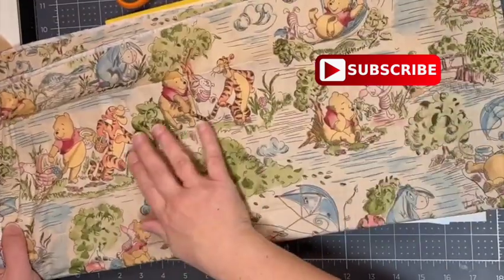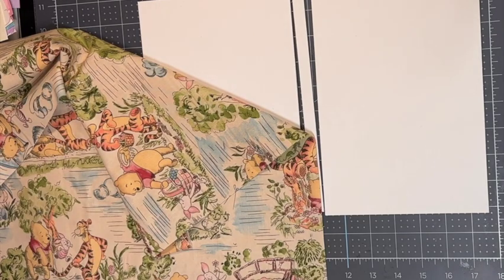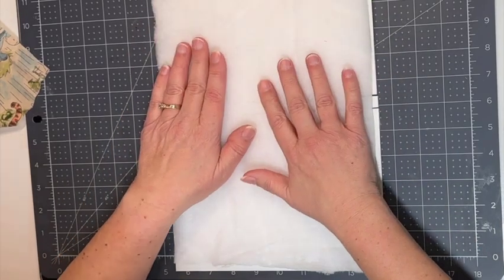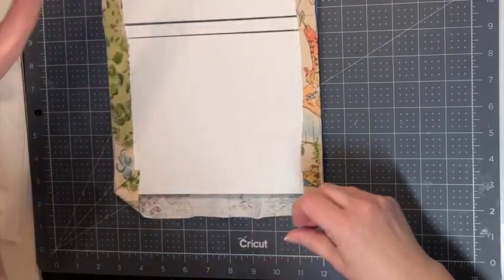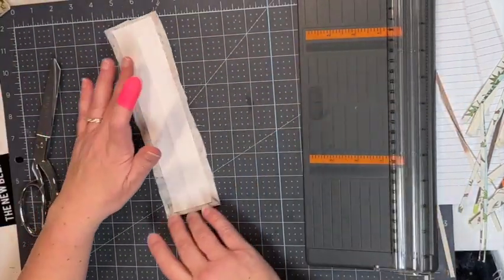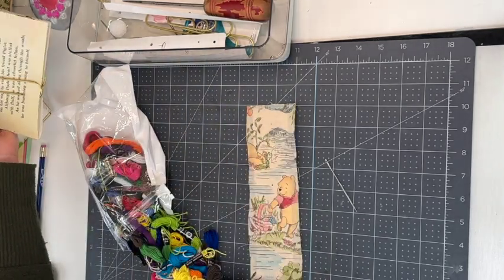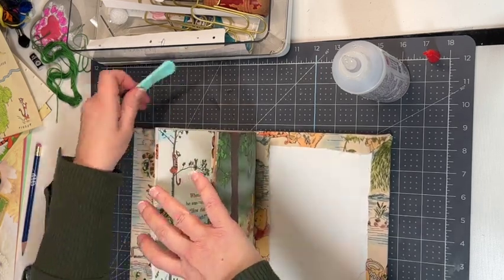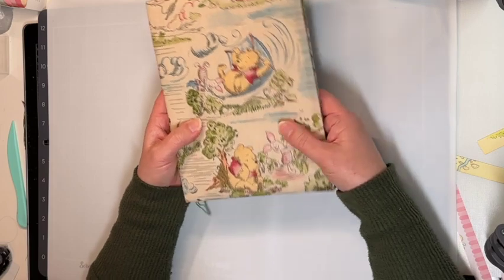WINNIE THE POOH BABY JOURNAL! I can't even y'all....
.this journal was so fun to make and is sooo cute. You have to check this out! I made this for a sweet friend of mine and also made an extra to sell. I used @PaperTerrace batting idea to make the cover soft. I hope this give you some inspiration.

Finger craft knife
Tyvek sheets
white chipboard
Corner protectors
Beacon Fabric-Tac

I love posting tutorials on junk journaling and using a Cricut and Cricut Projects, if you like either or both of those, then hit that subscribe button so you don’t miss any!  I hope to see you on here for my next video.

Feel free to check out my Etsy shop – I am adding new items often.

And check out Instagram page for additional tips and insights to my life.  Feel free to tag me so I can see your creations you make!

Join this private Facebook group to learn more about me and share more ideas and future swaps. Here is the link.